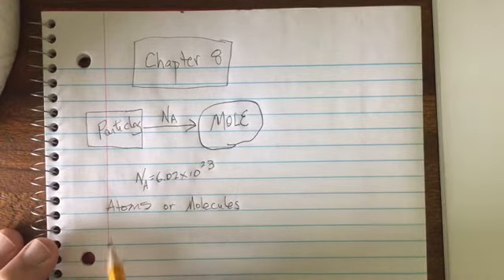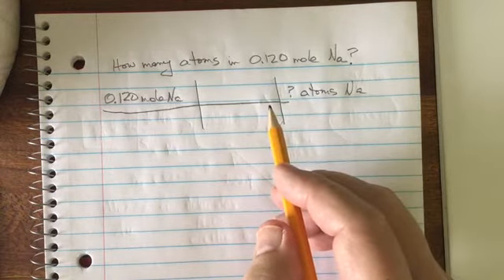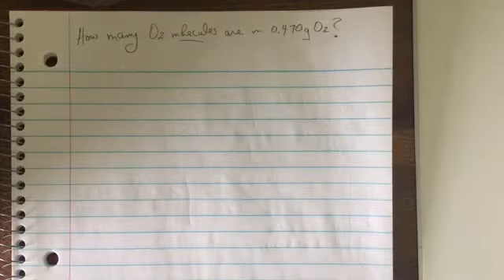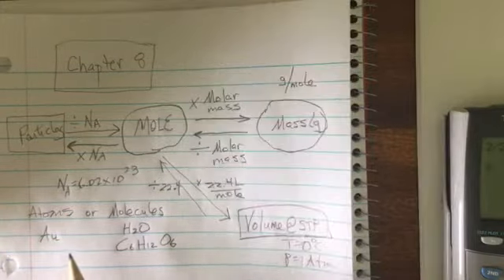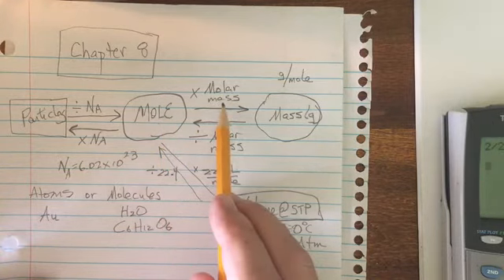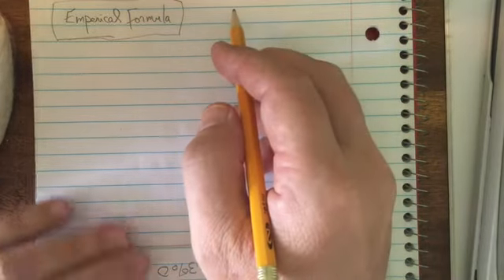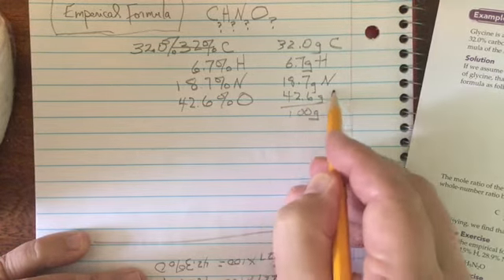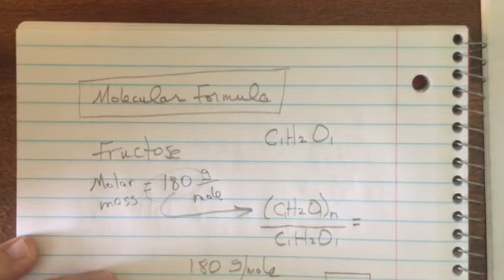1025 - Chapter 8 Problems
Step-by-step instructions for solving MOLE problems